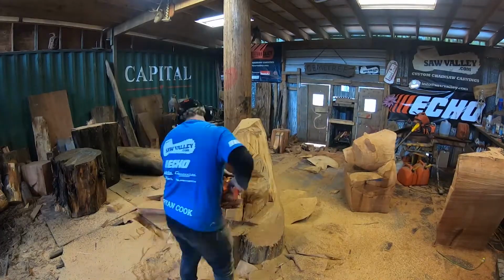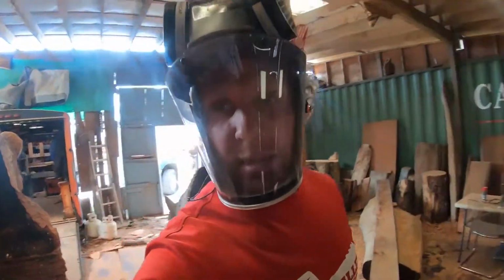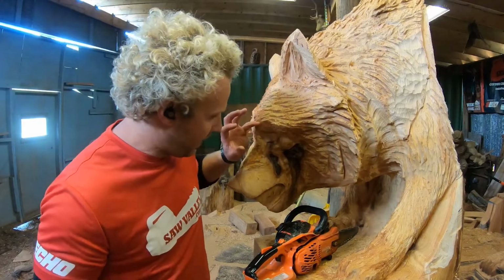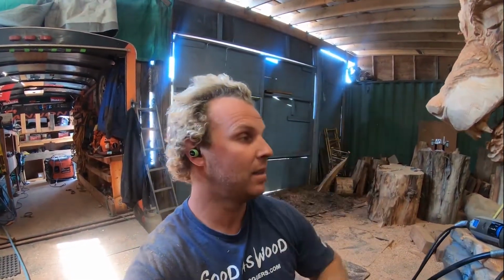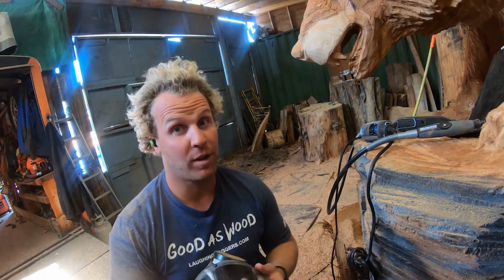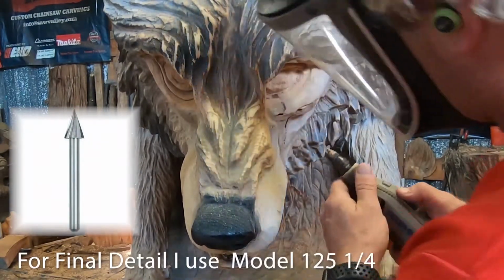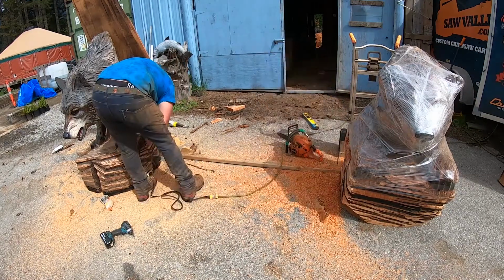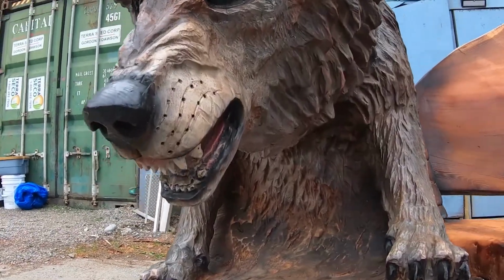The Wolf Bear Chainsaw Carving Bench part 2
Here is the Part 2 of The Wolf & Bear Chainsaw Carving Bench.
In this I talk about Milling,  Cutting Out Rot pockets and patching them
and this weeks trick tip I touch on eyes and have a fairly interesting talk at the end of the video

We are updating new Video and project in next time.